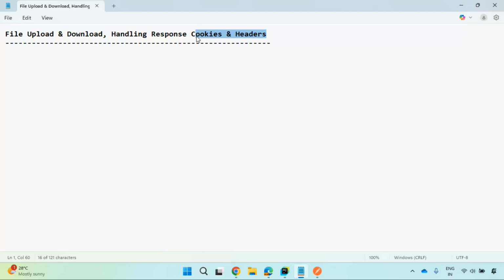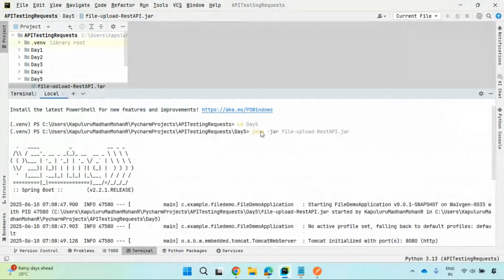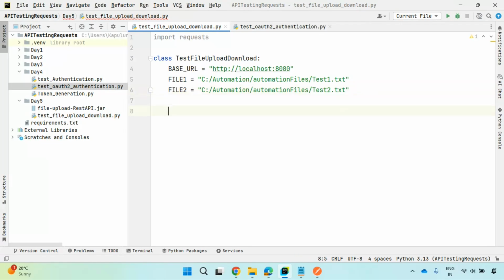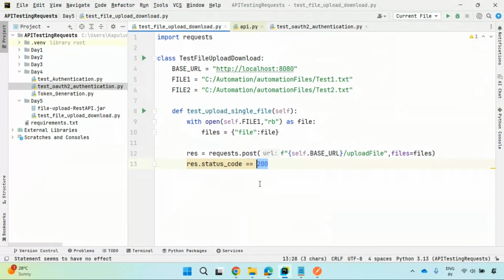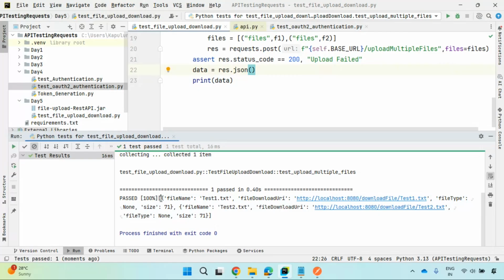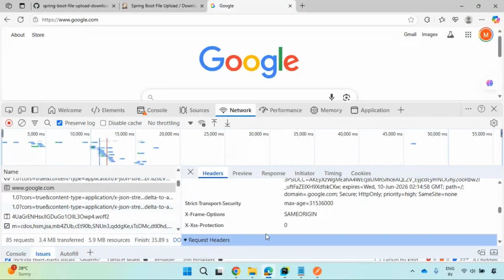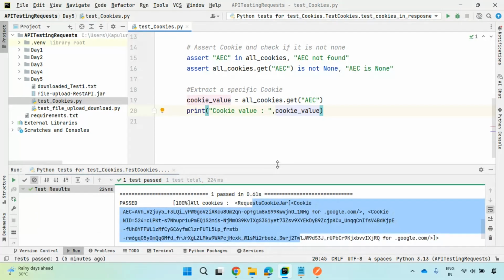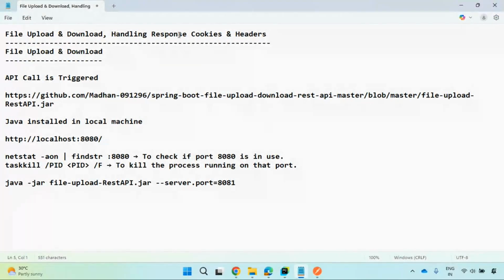API Testing with Python Request Module | File Upload & Download | Cookies and Headers | by Mr. Madan